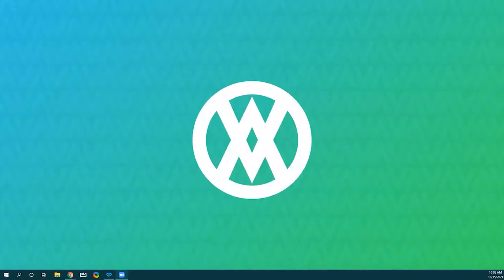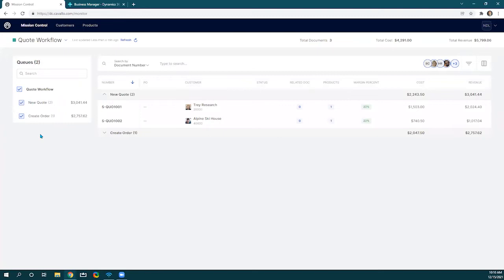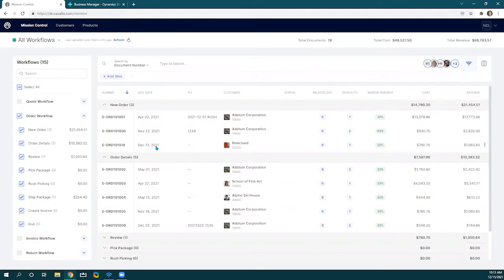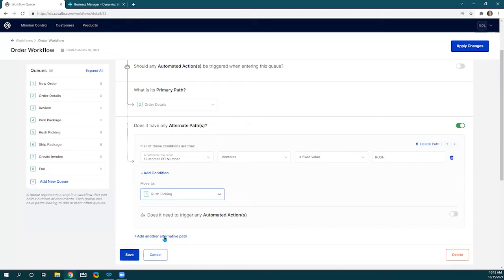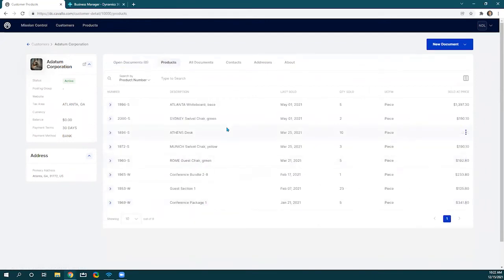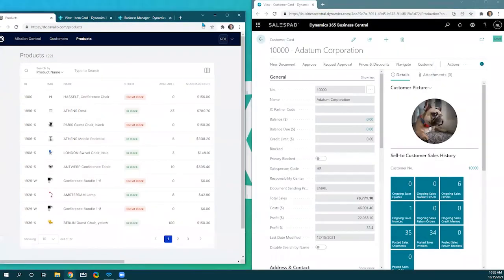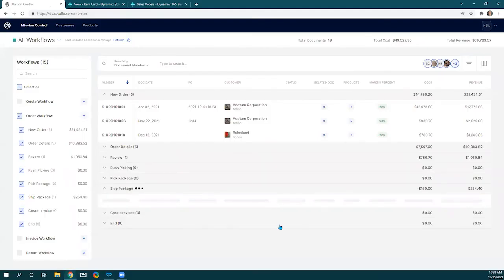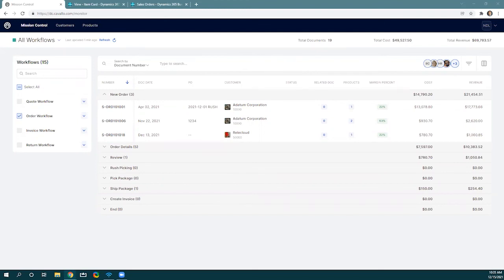Video: Cloud for your Distribution Operation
Agenda:

• What is Cavallo Distribution Cloud?
• What does it look like in action?
• Distribution Cloud’s Game-Changers:
- Distribution-specific
- Clear visibility
- The data you need. Nothing you don’t.
- Superior customer service
- Customizable workflow